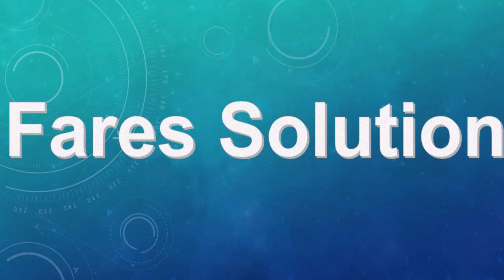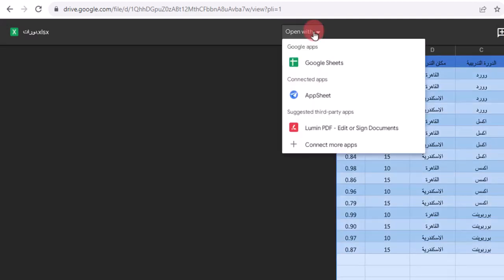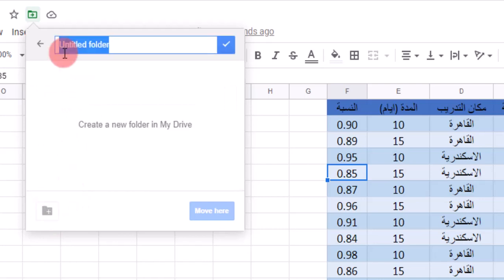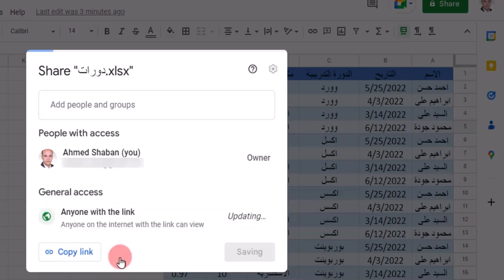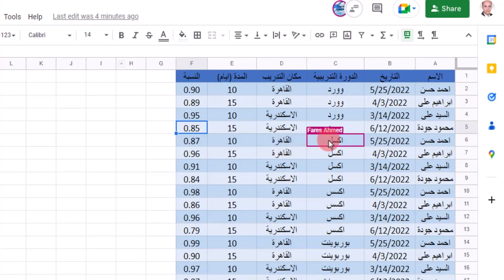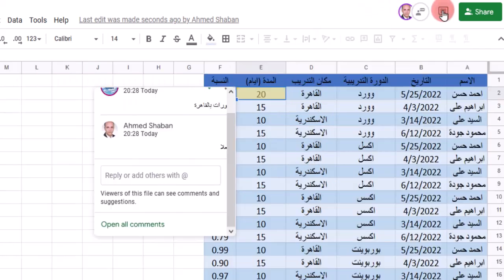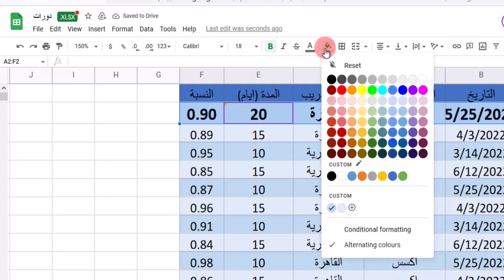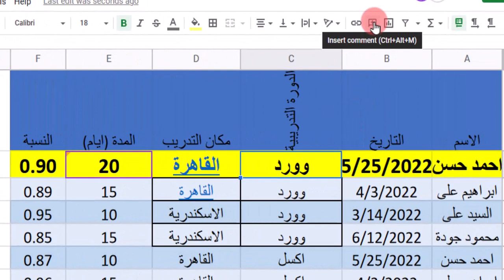Learn how to work on Google Sheet 1 step by step to Advanced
How to work on Google Sheets 1
Timestamps
0:00 Introduction
0:50 Create new sheet
1:40 Open Excel sheet
2:20 New and navigate sheets
2:33 Left to Right
2:47 Saved to drive
3:11 Move to new folder
3:58 Star the file
4:30 Share the file
6:17 Insert Comment
7:29 Some format
9:17 Insert Link